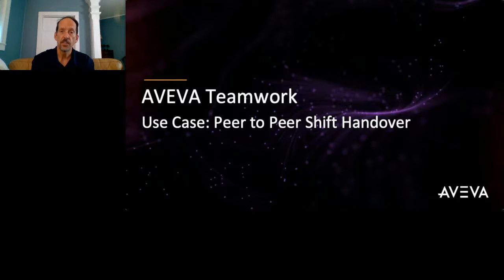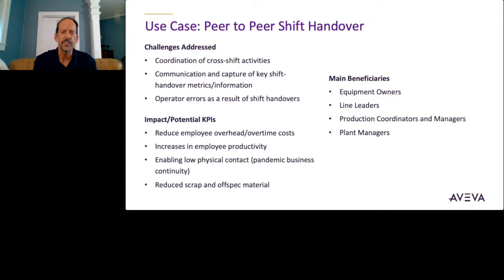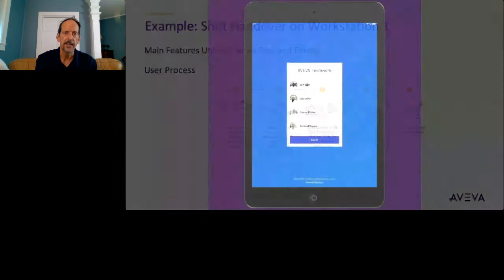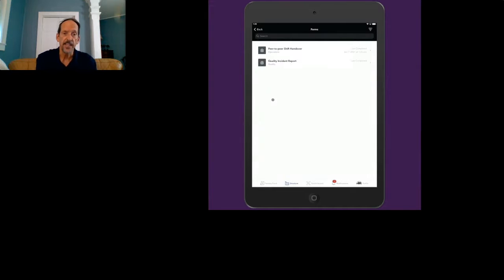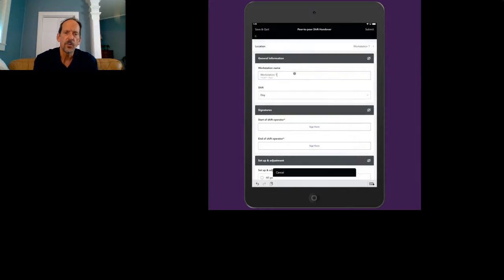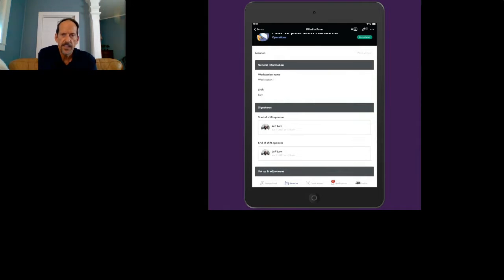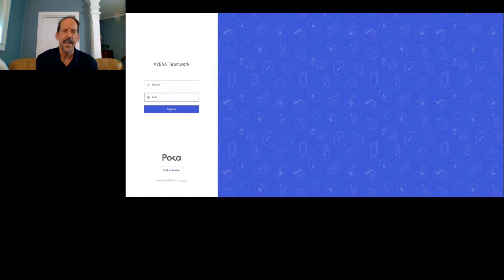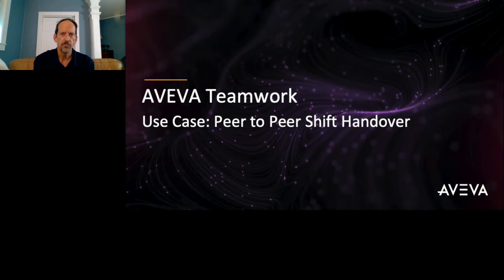Teamwork Communication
In manufacturing facilities, it is vital to communicate with a high level of understanding. An effective shift handover is essential to minimize the risk of miscommunication or lack of coordination during continuous operations or work activities. An effective shift handover is the accurate and reliable communication of task-relevant information across shift changes.

AVEVA Teamwork emphasizes this vital communication process because handovers are when on shift communicates what has happened and what the next shift is likely to experience--whether scheduled or unplanned based on schedules and recent occurrences.

Please Join David Wilt, Manufacturing Solutions Architect at InSource Solutions, as he explores the communication features of Teamwork and explains how it ties together many of the activities related to your workplace:

Safety - of the employees and the products
Productivity – how close to ideal is the plant operating?
Quality – are the results of work at proper quality level?
Output levels – are we making enough of the right product?
Assigned work – did the expected work for the day get completed as planned?
Customer needs – are we able to fulfill overall customer driven needs?
Accountability – the people involved with the shift handover sign off verifying that the shift is ready for the next crew and that all the important items of the shift have been addressed